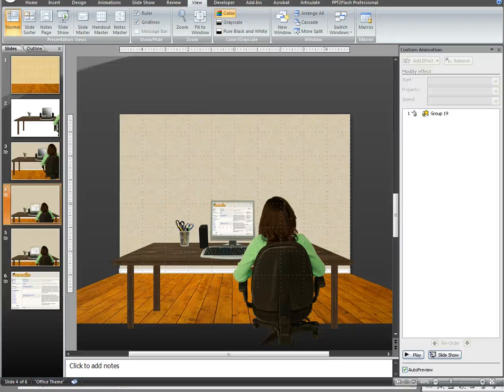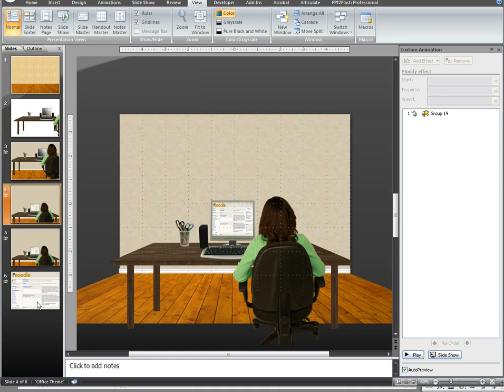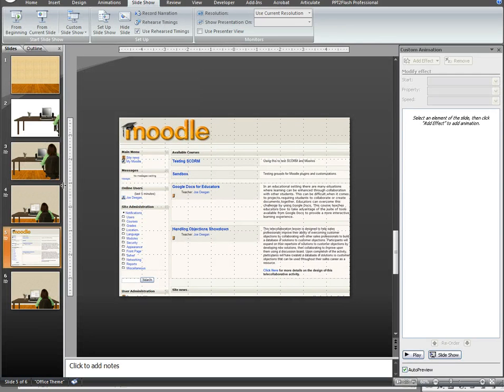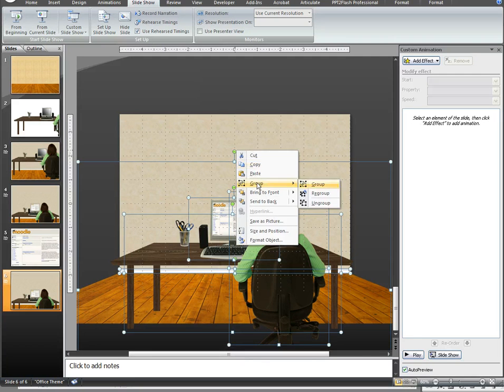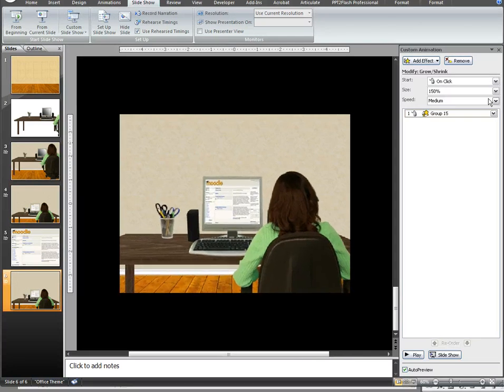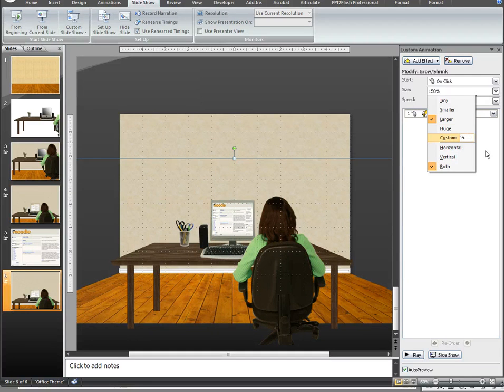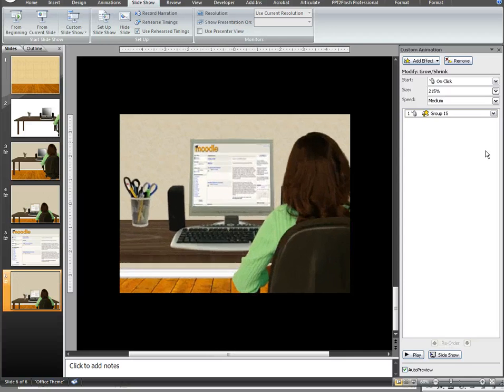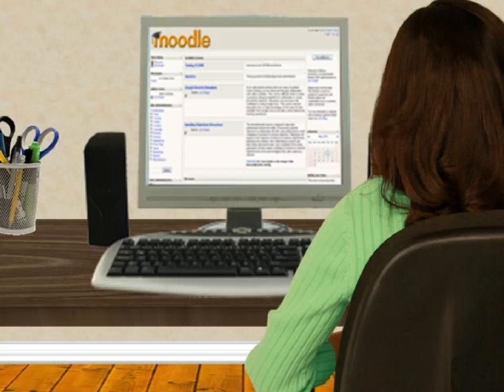Creating a "zoom in" effect in Powerpoint for eLearning